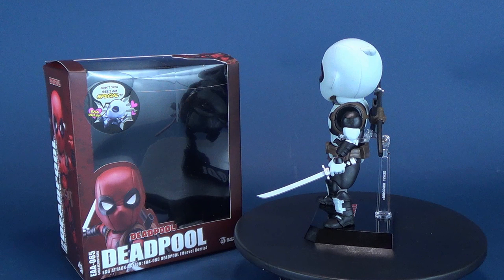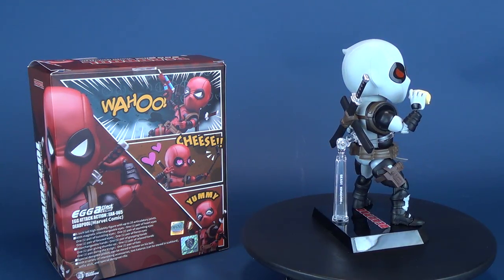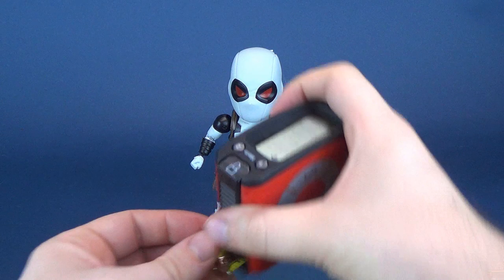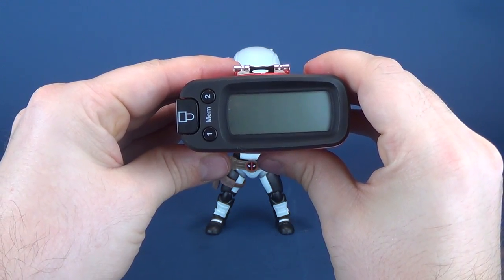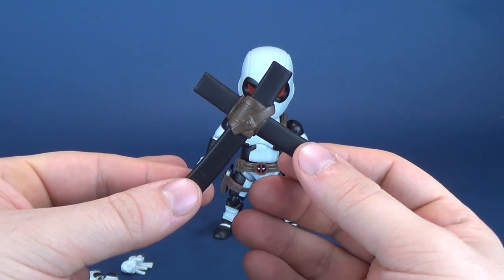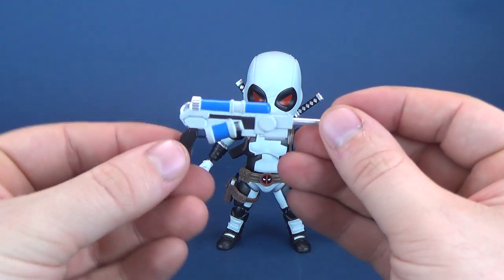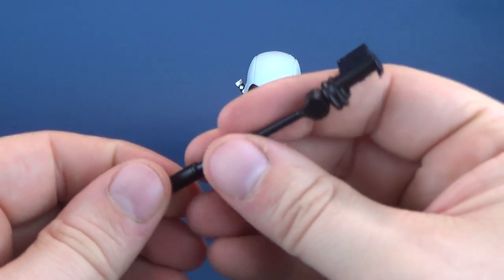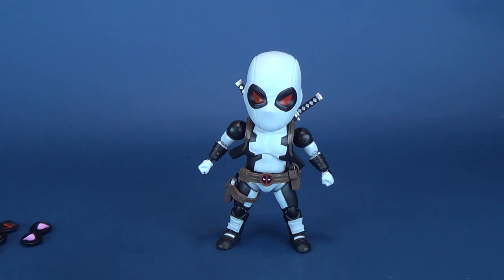Collectible Spot | Beast Kingdom Egg Attack EAA-065SP X-force Deadpool Limited Version Figure